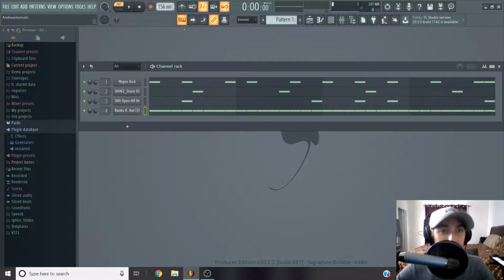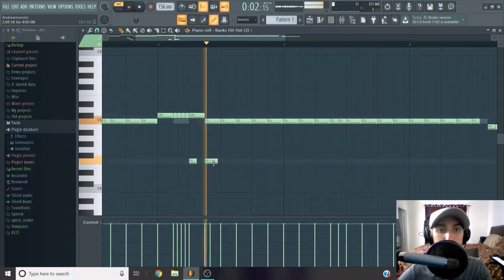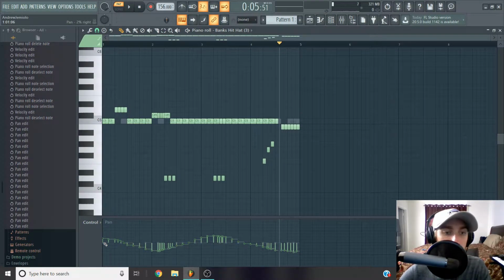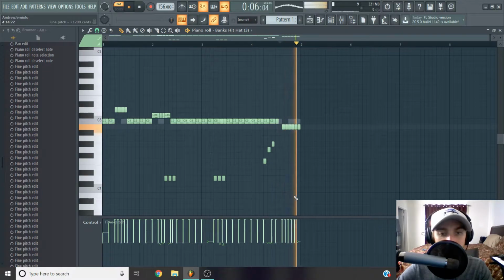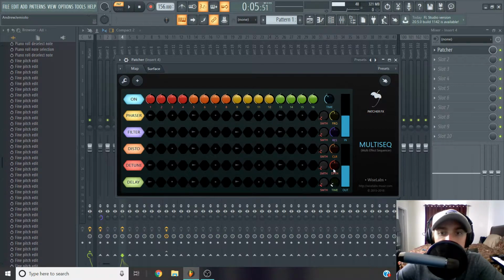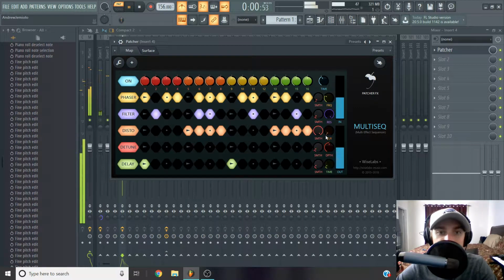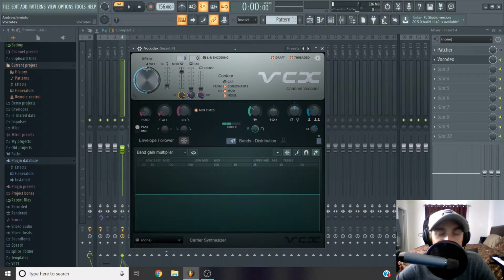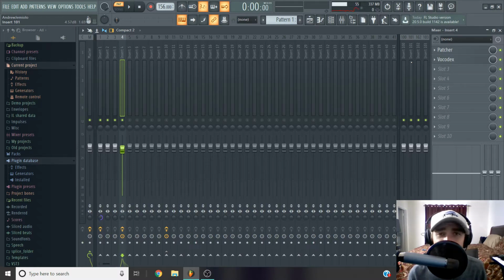These Hi Hat Methods are GAME CHANGING - FL Studio Tutorial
I show 3 conventional and 3 unconventional methods for making hi hat rhythms in FL Studio 20. What other hi hat methods do you have? Share below!